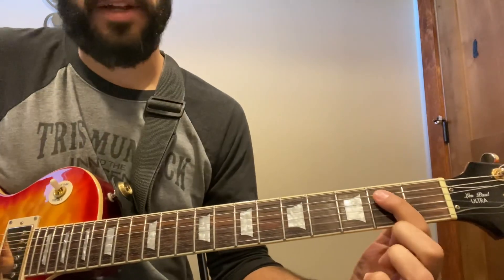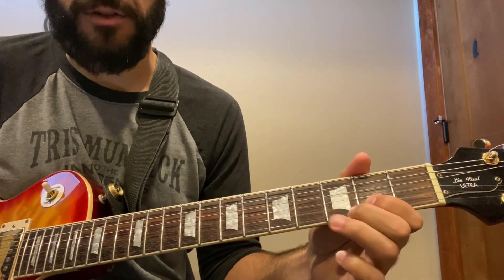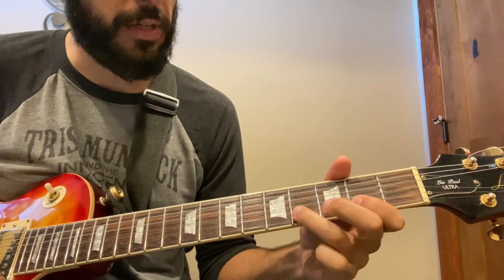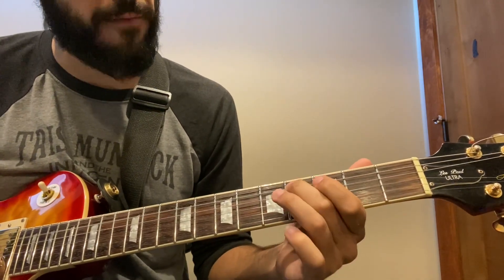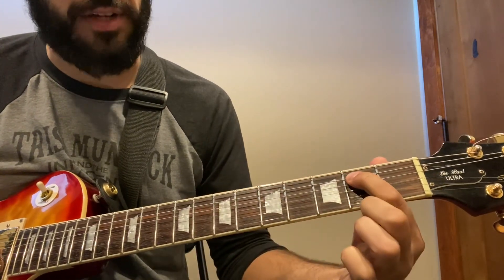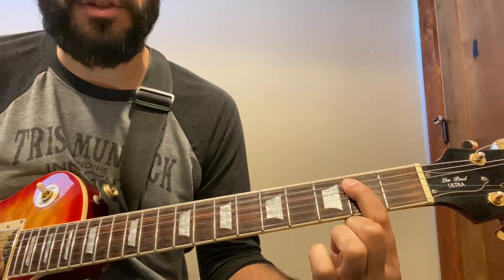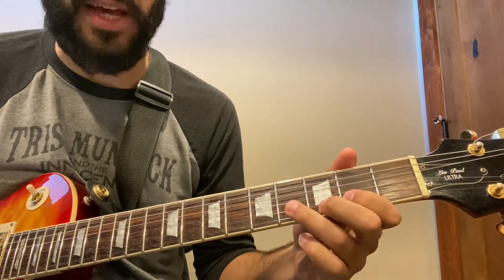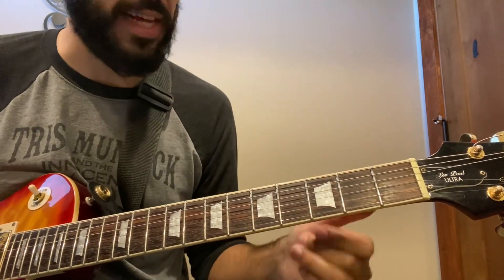Year 3000 Jonas Brothers Guitar Intro Tutorial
The most accurate tutorial of this riff for free online!